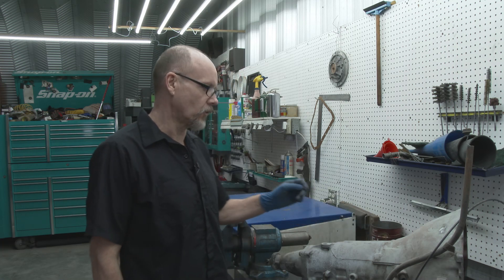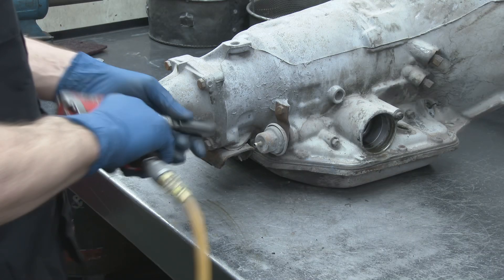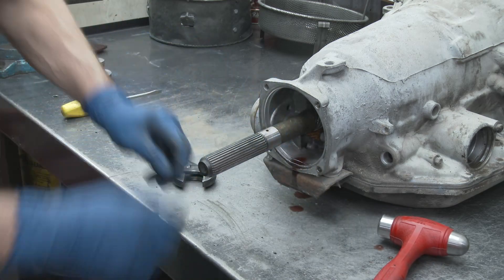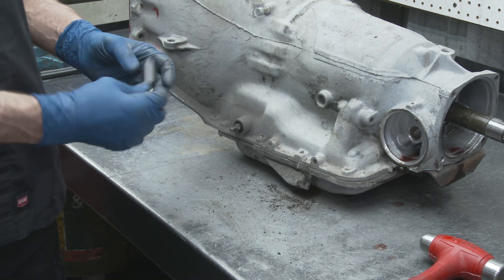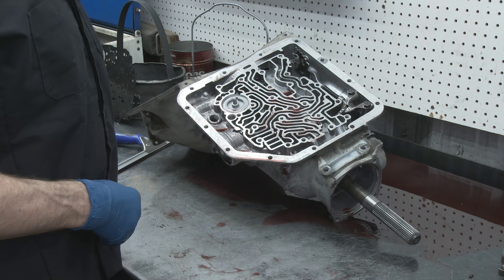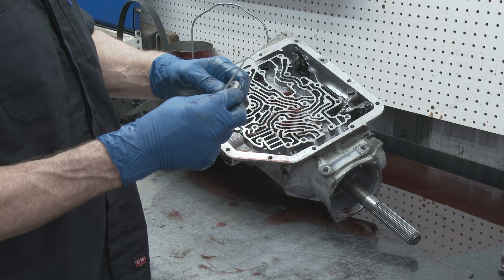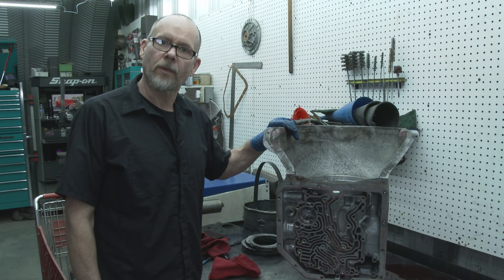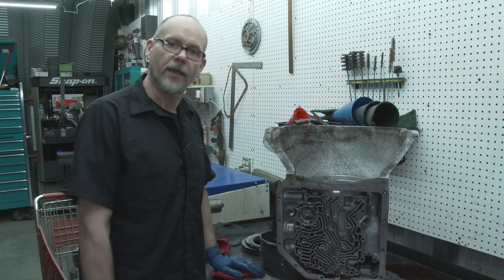350 part 1 Inspection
350 Inspection